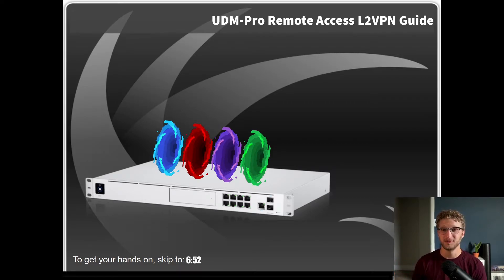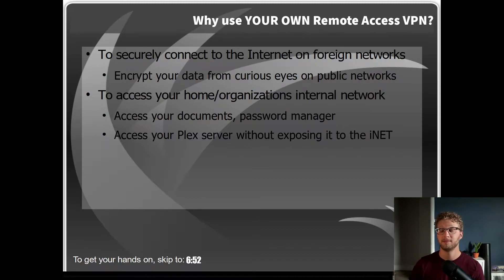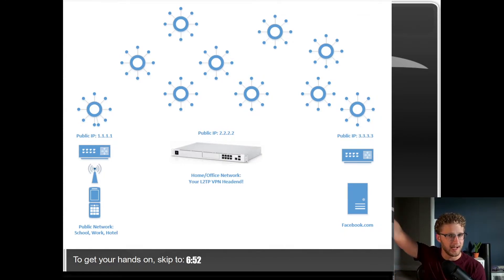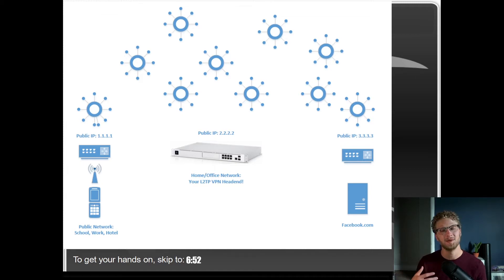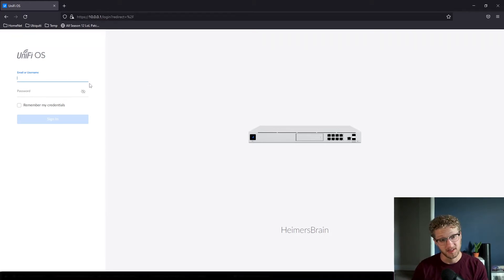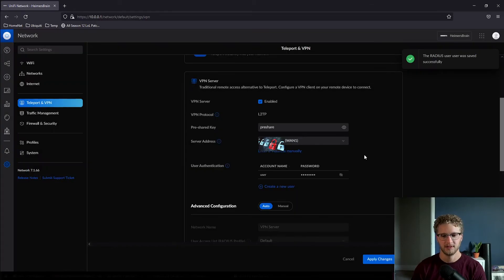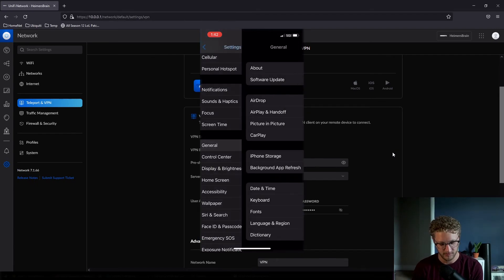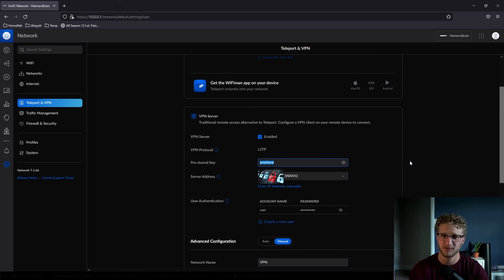UDM Pro Remote Access VPN Guide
Learn how to create a VPN on your Ubiquiti dream machine pro using the Unifi Network application. Building your first VPN at home is very easy and provides numerous benefits like increased security on foreign networks and the ability to access internal resources from anywhere. UDM pro has all the tools needed built in natively but let me know if you have any questions about setting your network up.

Pick up a UDM Pro:

Support:
Unifi Network Docs

Chapters:
00:00 - INTRO: We're building a VPN on the UDM Pro!
00:14 - TOPICS: Covering the contents of the video
01:05 - Ch.1: Why use your own VPN?
02:34 - Ch.2: Why you SHOULDN'T use your own VPN!
03:00 - Ch.3: VPN diagram demo - High level
05:44 - Ch.4: How Ubiquiti implements encryption
06:52 - Hands On - Start configuring the VPN
07:07 - RADIUS profile
07:54 - Base VPN config
08:48 - RADIUS users
09:06 - Advanced VPN config
10:00 - VPN provisioned!
10:13 - Connecting a client to the VPN
11:53 - CONCLUSION - THANKS FOR WATCHING!